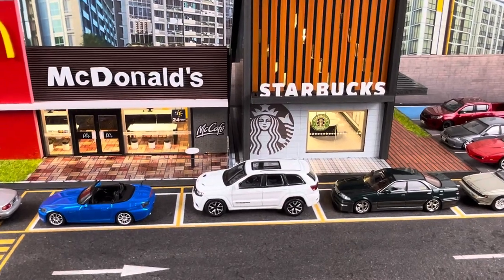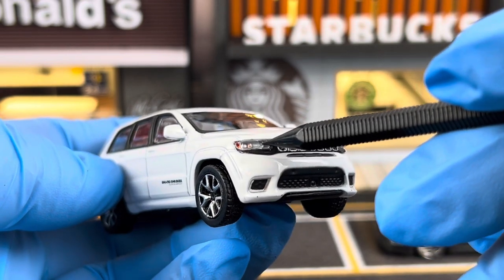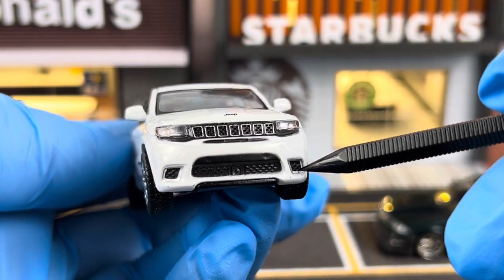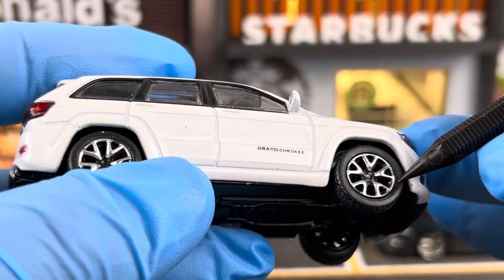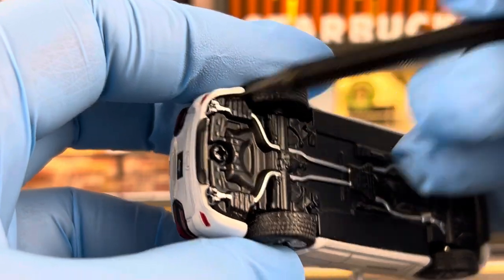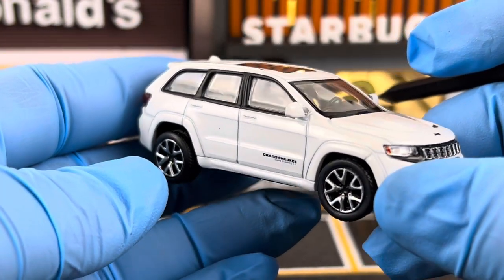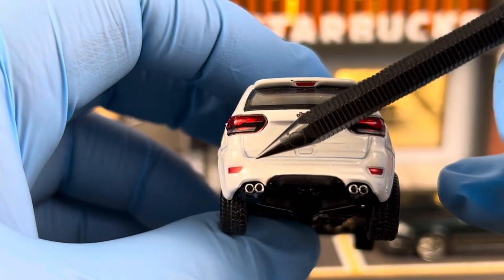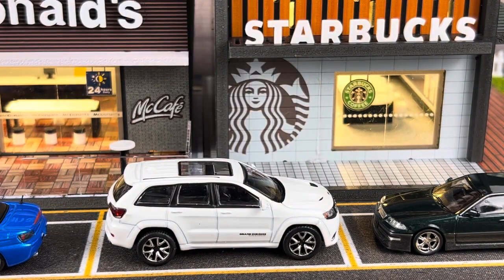1:64 Jeep Grand Cherokee Trackhawk by JKM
1:64 Jeep Grand Cherokee Trackhawk by JKM